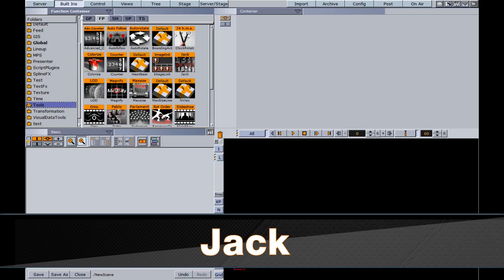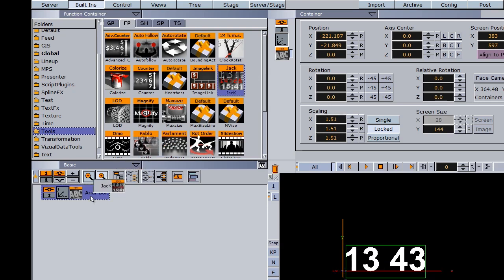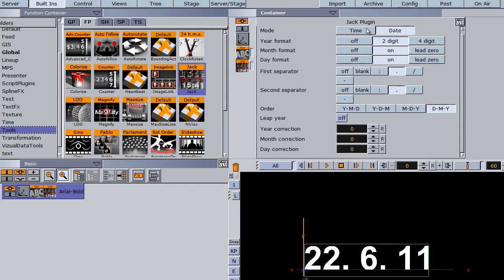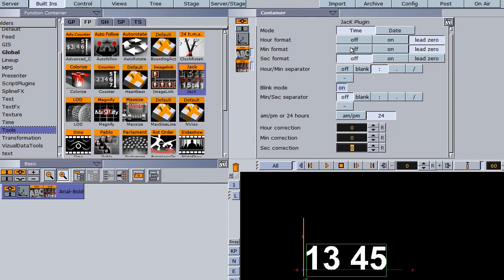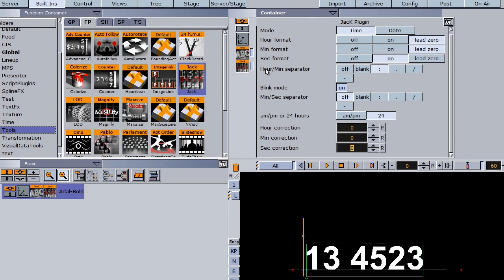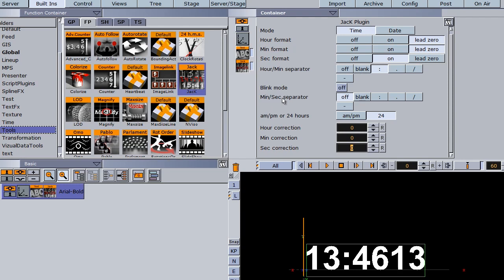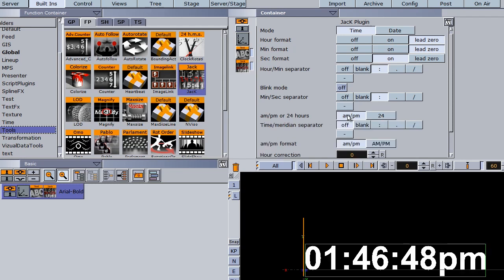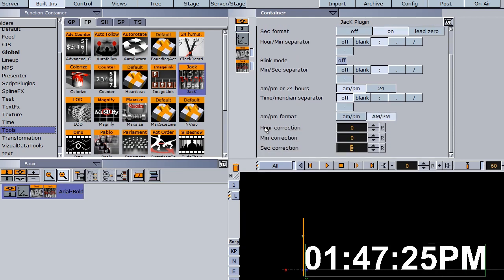Vizrt 3 Jack Plugin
Learn how to use the Vizrt 3 Jack Plugin.

The Vizrt Jack function allows you to create a clock inside your Vizrt Scenes.

The Jack, stands for ” just another clock”.  With options to change hours, minutes, seconds and formats this plugin is a quick and useful way to create clocks. To use this function you'll need to drop it onto a font container. Once you do that you'll notice the font turn into a digital clock which represents the time on your computer. This function also gives you the option to create a date generator instead of a digital clock in the Mode setting within the Jack editor.